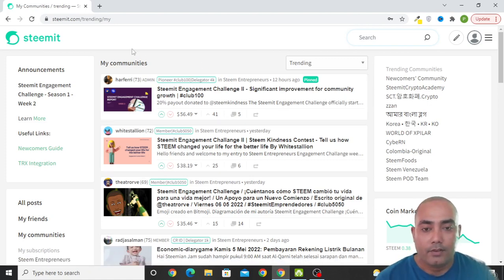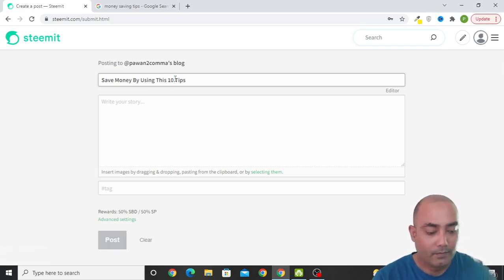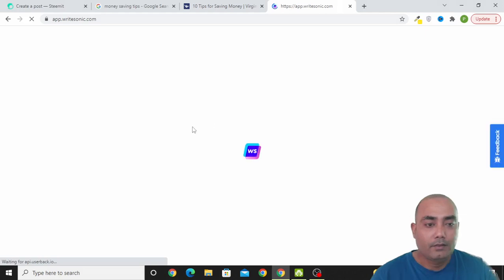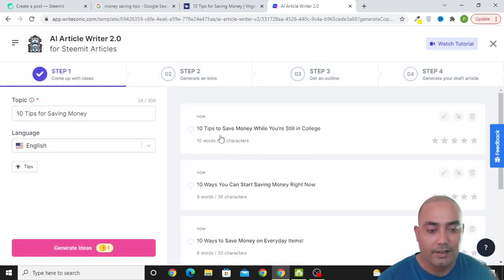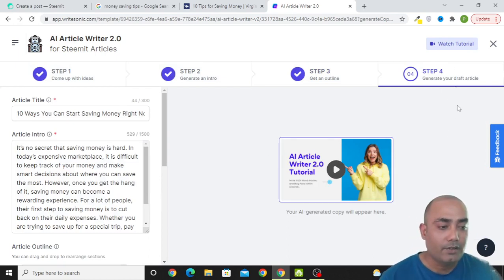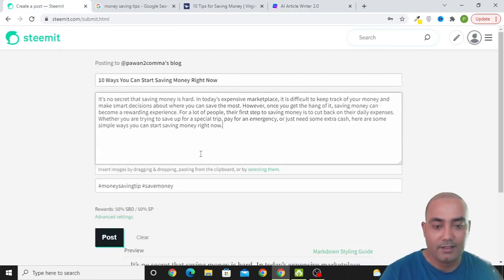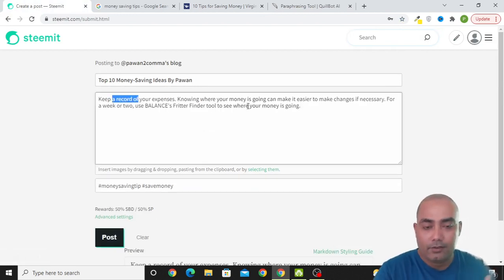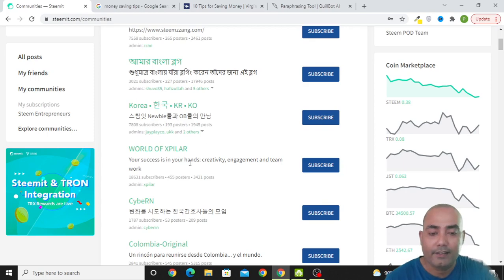Weird Way To Make Money Online (Simple & Easy)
In this video, I'll show you a weird but easy and simple way to make money online. I'll show you everything that you need to do to make money by using this weird method, so watch this video till the end.